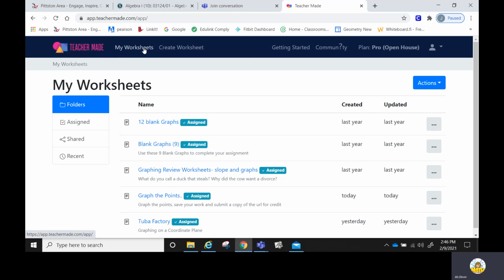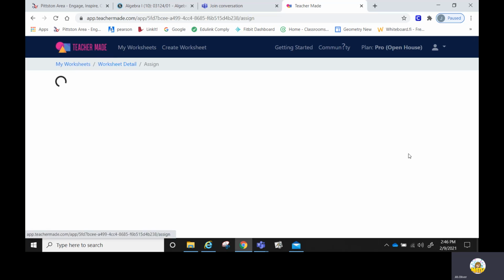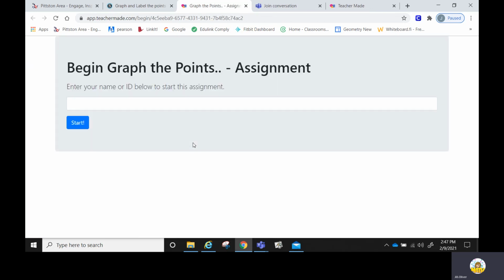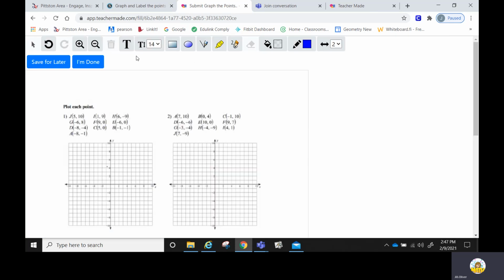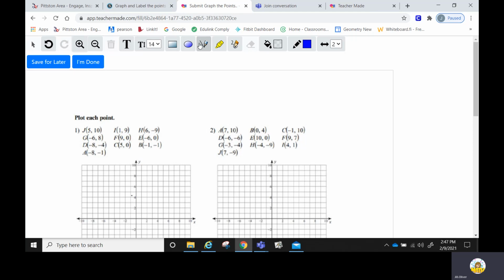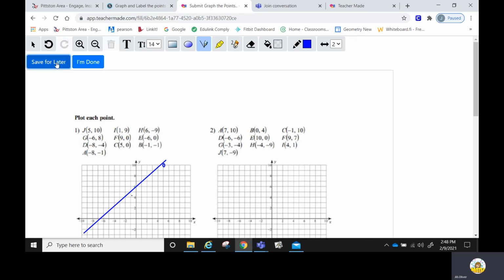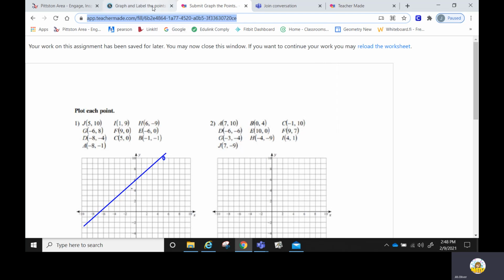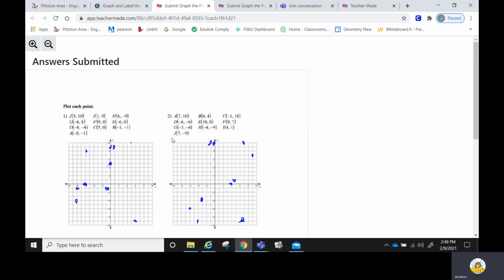Using Teacher Made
Using the Teacher Made site to create documents for students to graph without having quadrille paper.